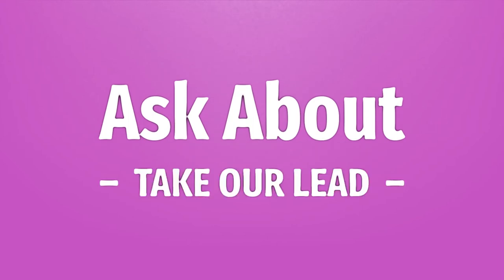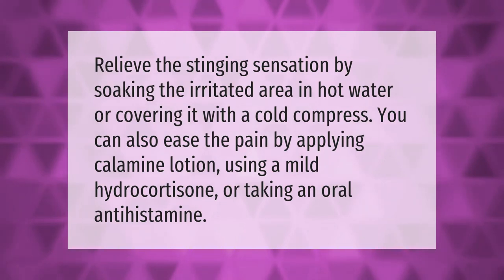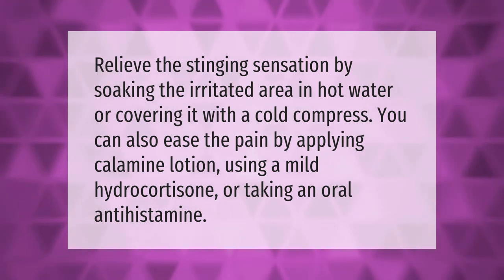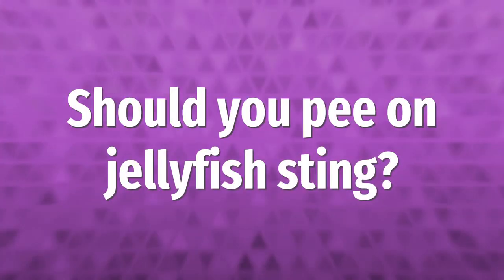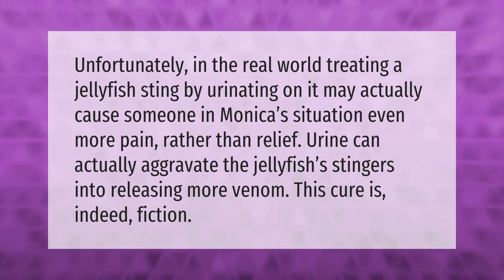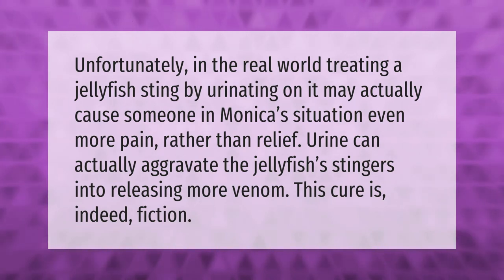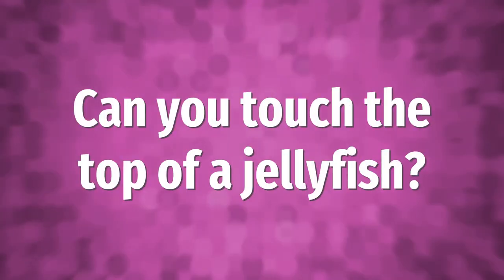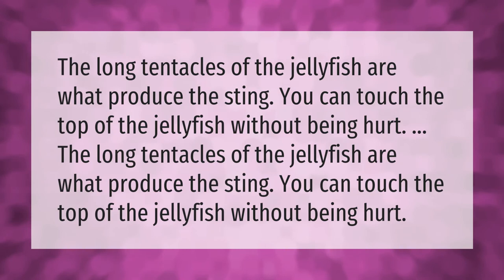What to do if you get stung by a moon jellyfish?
00:00 - What to do if you get stung by a moon jellyfish?
00:34 - Has anyone survived a box jellyfish sting?
00:58 - Should you pee on jellyfish sting?
01:28 - Can you touch the top of a jellyfish?

Laura S. Harris (2021, February 11.) What to do if you get stung by a moon jellyfish?
    AskAbout.video/articles/What-to-do-if-you-get-stung-by-a-moon-jellyfish-217671